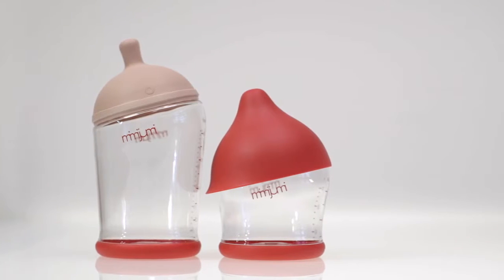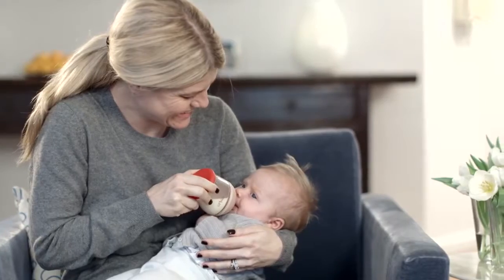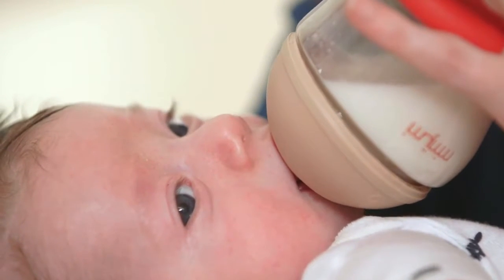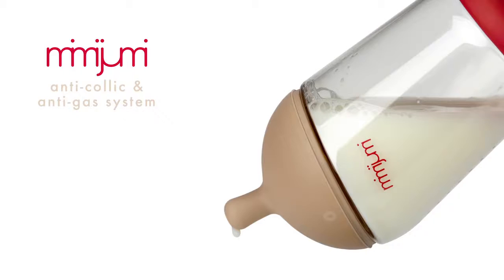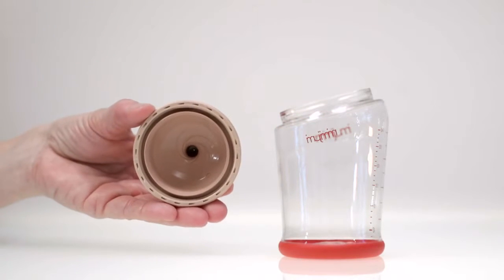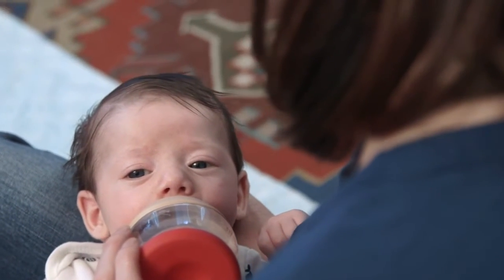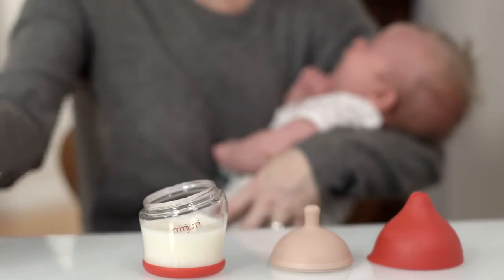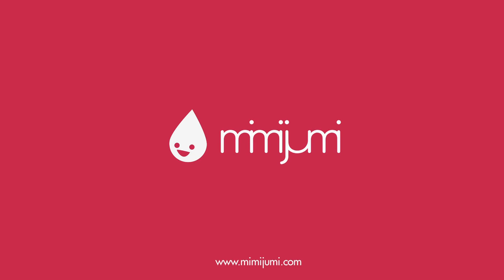MIMIJUMI Baby Milk Bottles